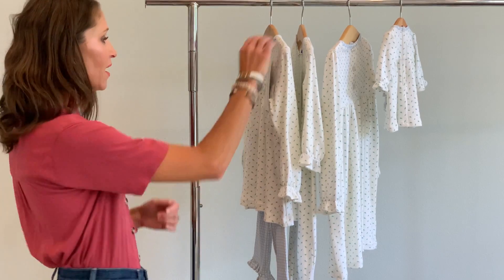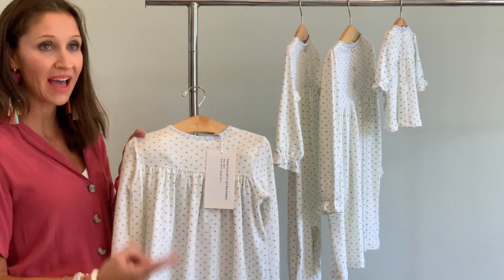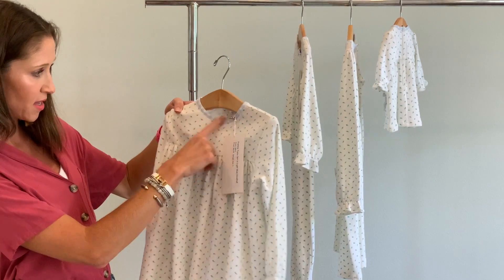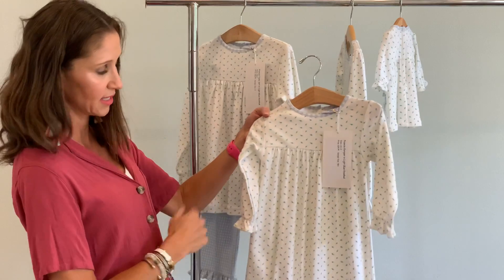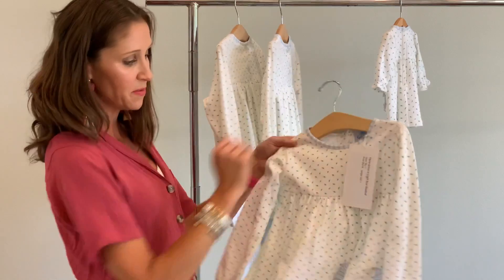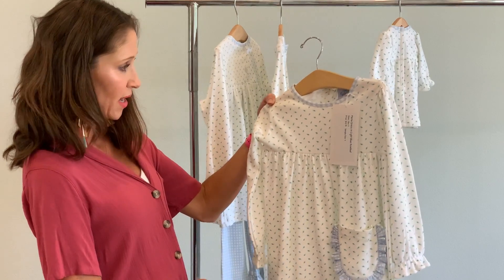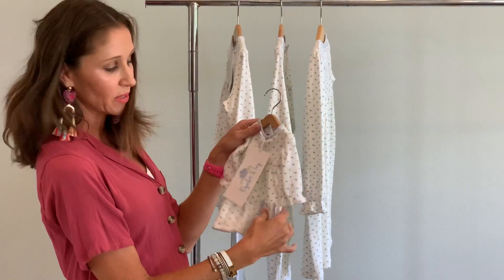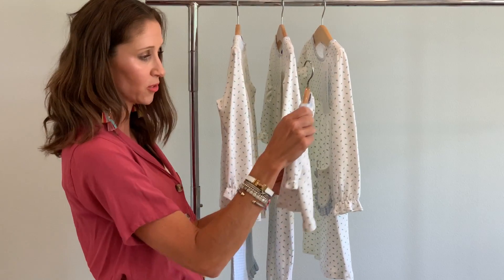Light blue rosebud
Sweetest light blue rosebud knit in multiple styles for girls.